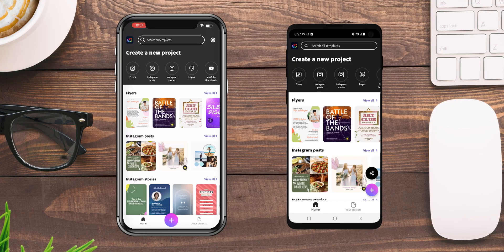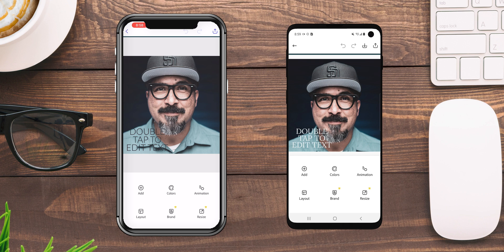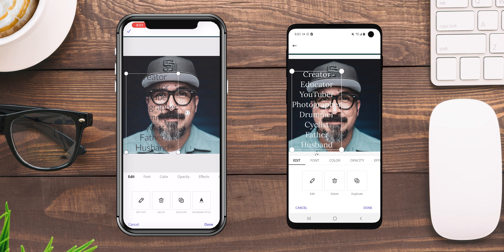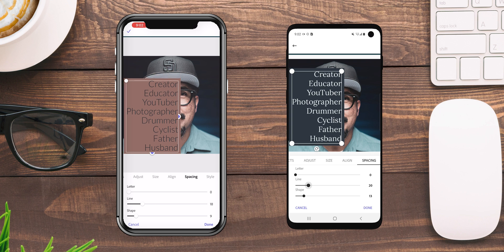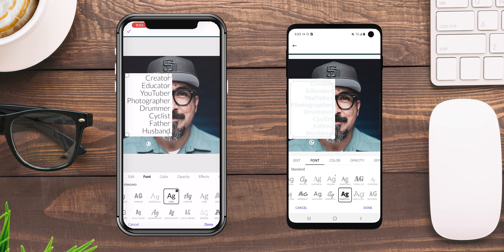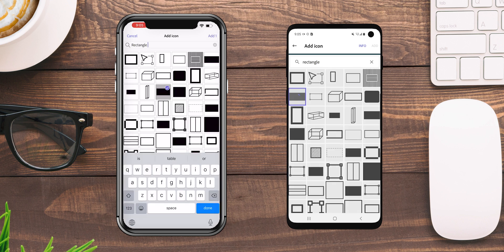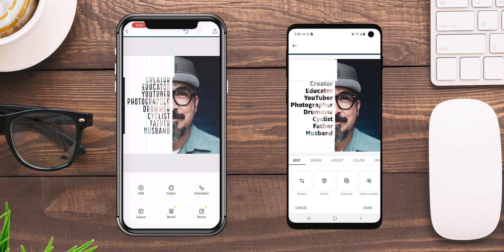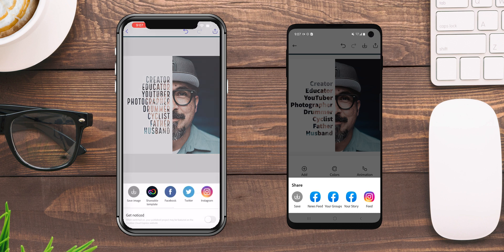Create a Uniquely YOU Photo with Adobe Express!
In this video, I show you how to create your own "About Me" text portrait photo using Adobe Creative Cloud Express.

0:00​​ - Intro
0:33 - Launch Adobe Creative Cloud Express | Adobe Express
0:44 - Start A New Project | Adobe Express
1:00 - Add Image | Adobe Express
1:41 - Add Textbox | Adobe Express
2:21 - Align Text | Adobe Express
2:35 - Adjust Shape | Adobe Express
3:45 - Adjust Font Choice and Text Mask| Adobe Express
4:51 - Add Shapes to Cover Image | Adobe Express
6:56 - Outro

GEAR USE TO MAKE THIS VIDEO